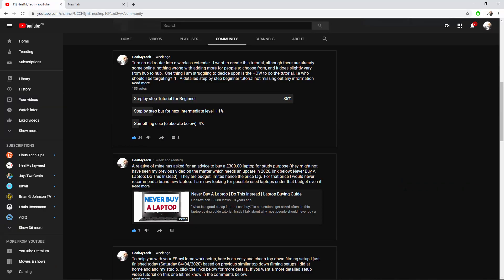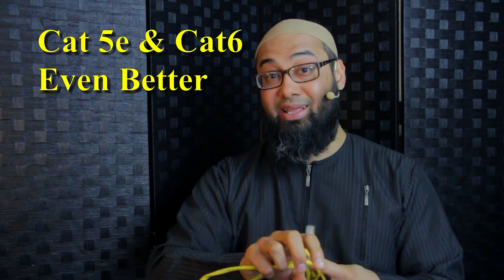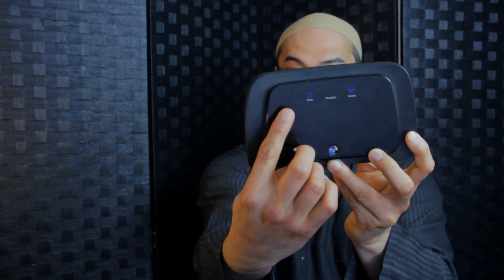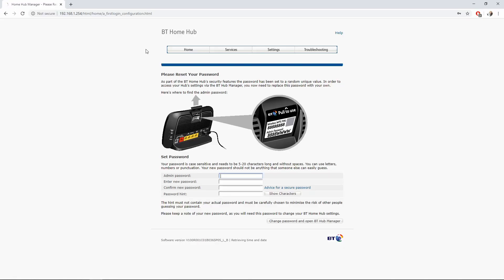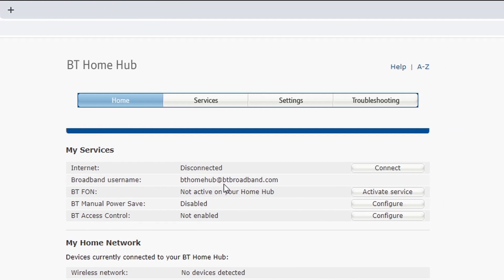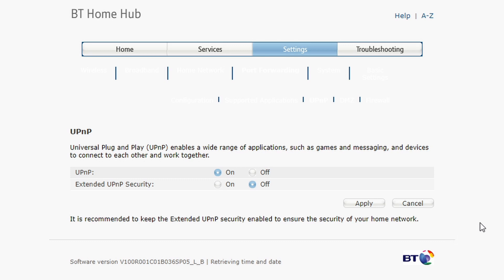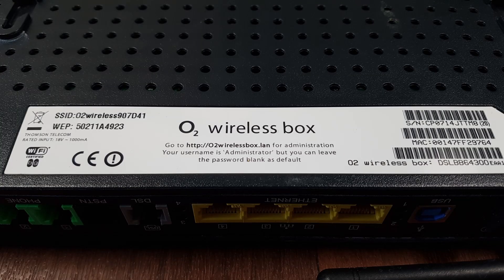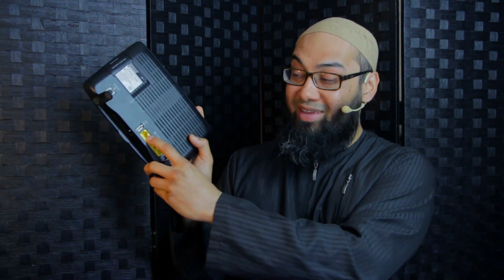Extend Wifi Range - For Free With An Old Router Easy Beginner Tutorial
You can extend wifi range for free at home with an old router.  This easy beginner tutorial will teach you how to use an older router or hub and convert it as a second access point for free without messing with your existing router.  All you need to do is to reset the second router back to factory settings, connect it to a computer to make some simple setup, like assigning new Static IP address, disabling DCHP server, then connect it to your existing hub to act as a second access point.

Time Stamps:
00:00 Hook/Intro
01:27 Things You Need For The Setup
03:46 ROUTER SETUP START
04:26 Reset Router With Pin
04:51 Plug Ethernet cable between router and computer
05:21 Open “CMD” on computer for “ipconfig” and “default gateway”
06:27 Type “default gateway” IP Address in new browser tab
06:56 Enter & change admin password
07:18 Find DHCP setting
08:04 Assigning new Static IP address for old router
08:33 Open new browser tab and enter new IP address
09:07 Disable DHCP Server
09:33 Disable Firewall of old router
10:02 Disable Extended UpnP Security
10:16 Disconnect ethernet cable from computer, you can reconnect computer to internet if you wish
10:23 Connect ethernet cable to existing main router
10:35 Test old router as access point with a wireless device like wifi on a smartphone
11:21 Speed Test of 2nd access point for wifi
11:52 Switch off old router and reconnect to location of choice
12:12 One caveat regarding auto reconnect between hubs and a few notes for beginners
13:25 One O2WirelessBOX did not ned any settings change except a factory reset to work
14:40 Why not just buy a Wife Range Extender?

An Ethernet Cable Cat 6 (RG45)
Amazon UK
Amazon US

TP-Link AV600 Powerline Ethernet Adapter
Amazon UK
Amazon US

Amazon UK
Amazon US